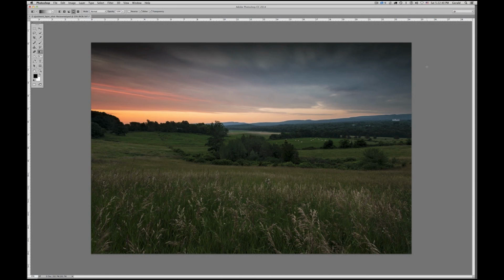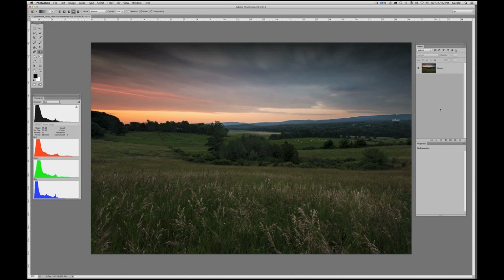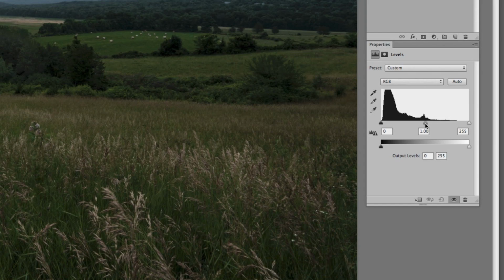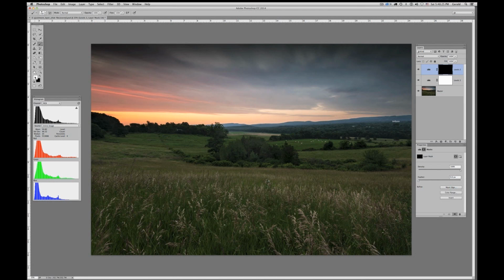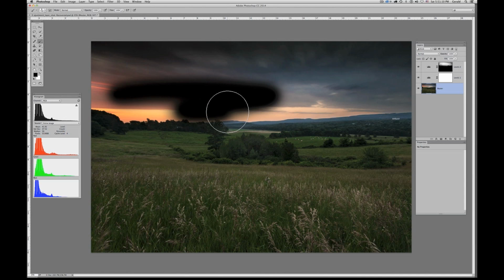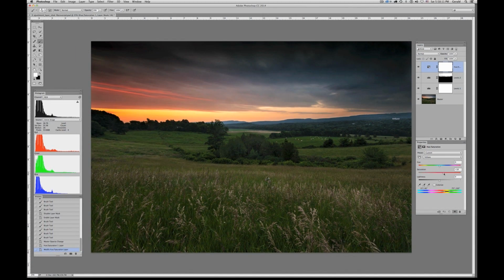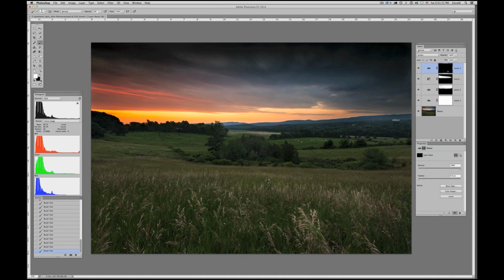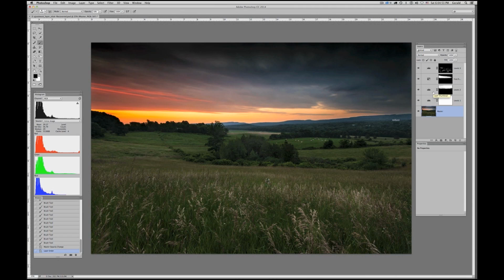02: Beginner's Guide & Introduction to Adjustment Layers and Masking in Photoshop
In this video I use one of my images to demonstrate how to create and use adjustment layers, then make a global adjustment to that image, then use a mask to hide that adjustment, and then use a brush to be able to paint back in only selected, targeted areas of that adjustment to enhance the overall image. If you would like the layered PSD file to practice on or to follow along with the video,